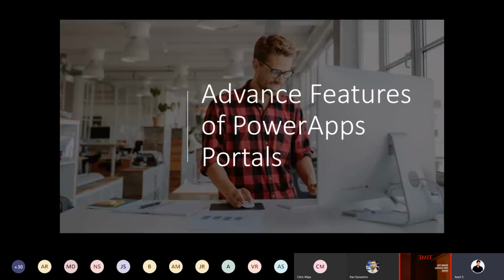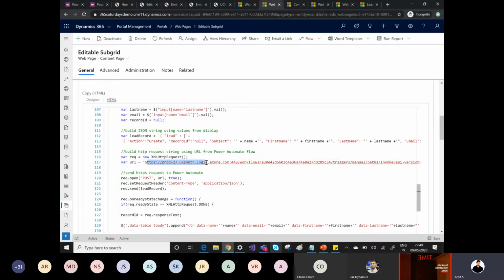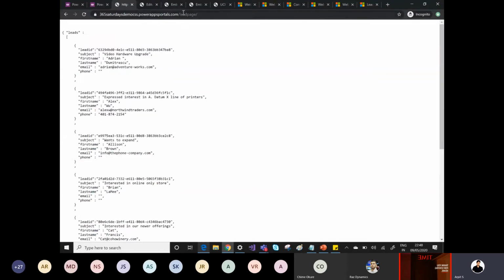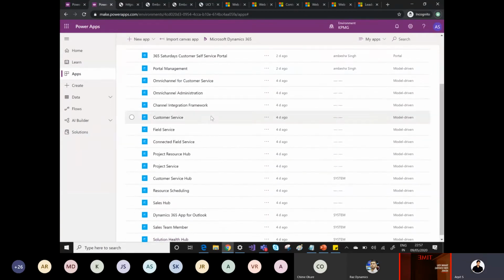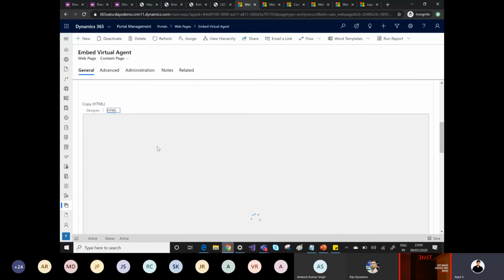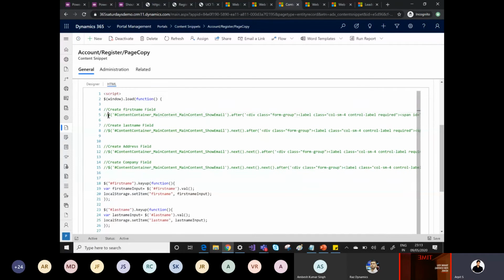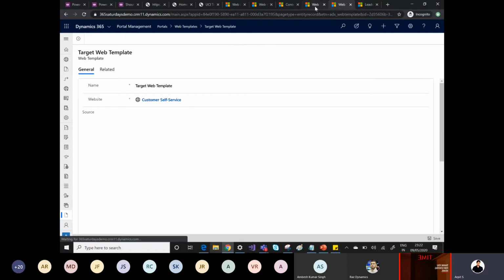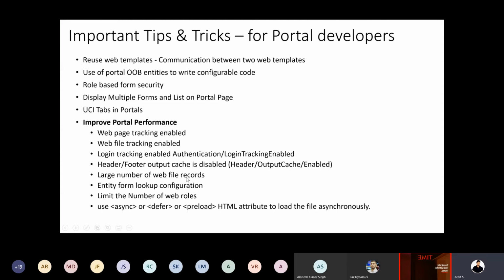Master Power Portals - Arpit Shravistava